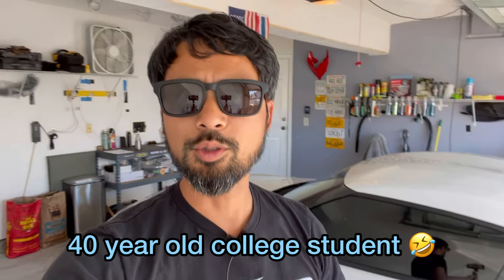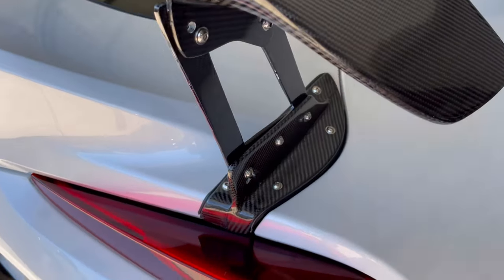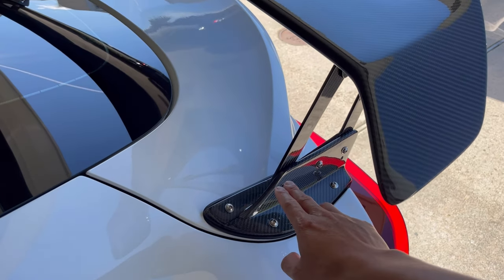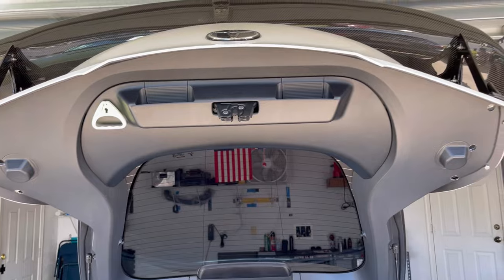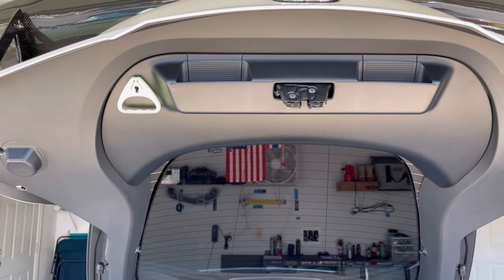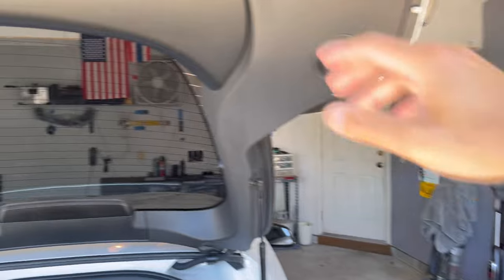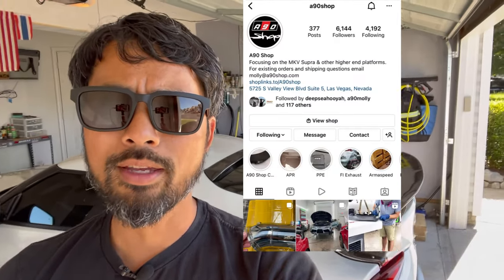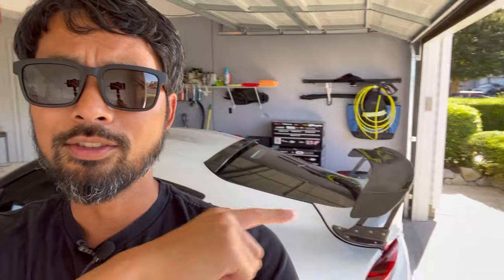Delta Wing review for the MK5 Supra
I wanted to post my installation tips and overall review of the Delta Wing from A90Shop. I'm happy with the product and it is my opinion that the wing flows well with the body of the MK5 Supra. I highly recommend  you have have the wing installed by a professional as this is a permanent modification, best of luck to you!